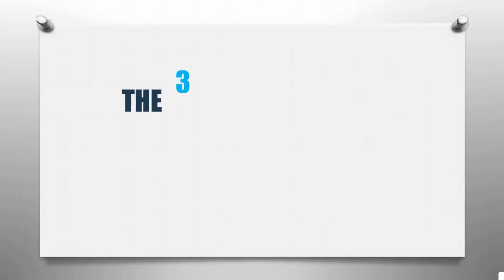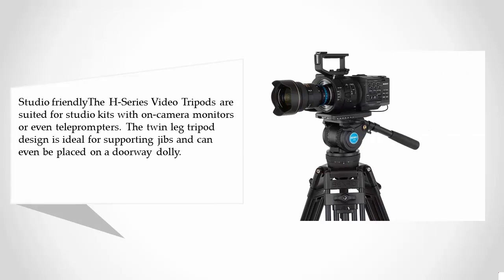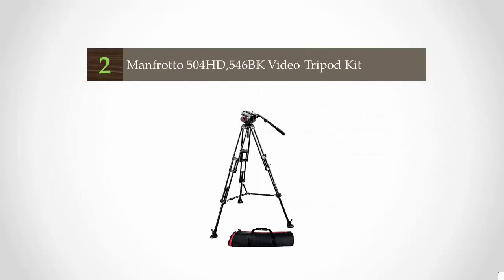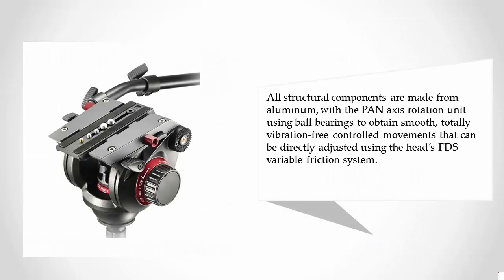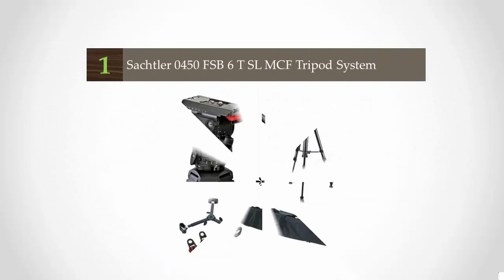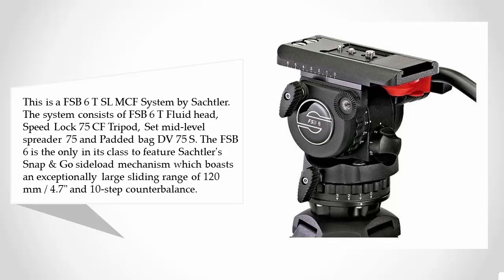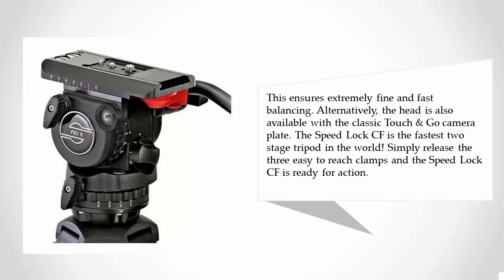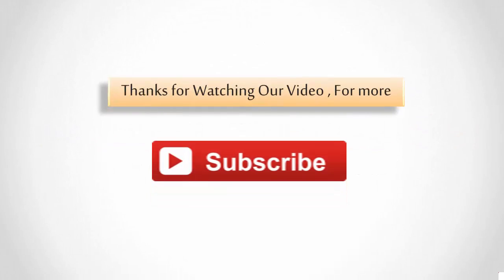Reviews: Best Tripods for Video 2018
Are you looking for the best tripods for video. We spent hours to find out the tripods for video for you and create a review video. In this video review you will find the top products list, what is the feature of these products and why you should buy it.